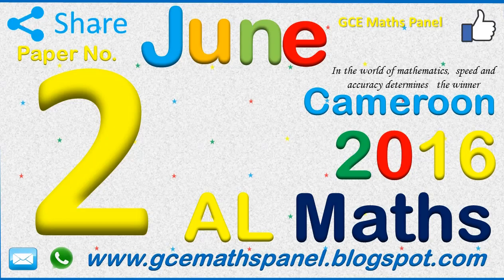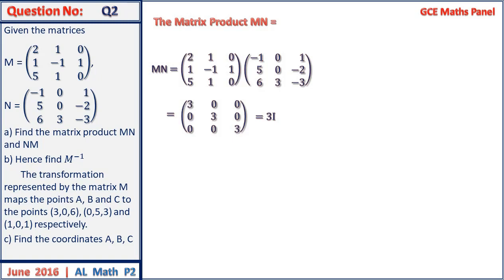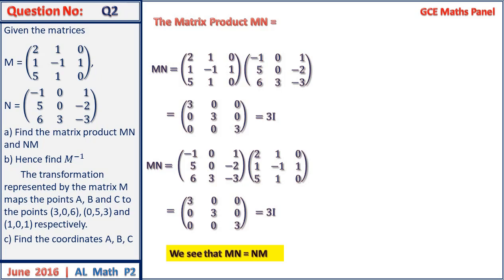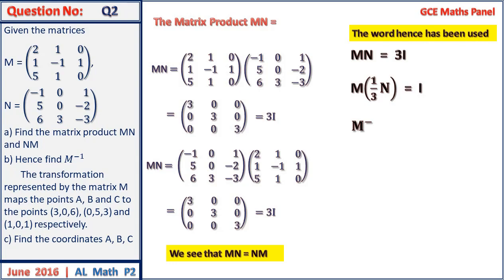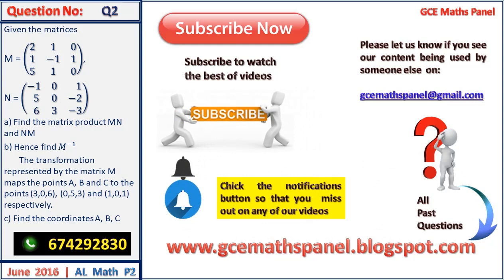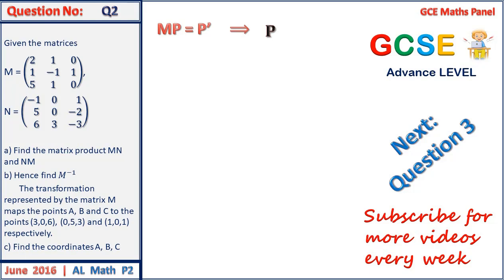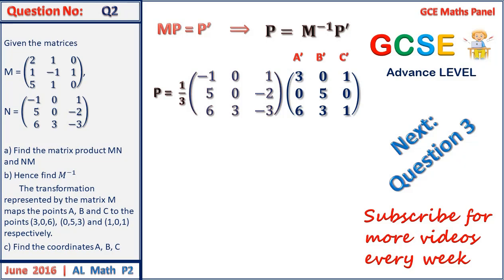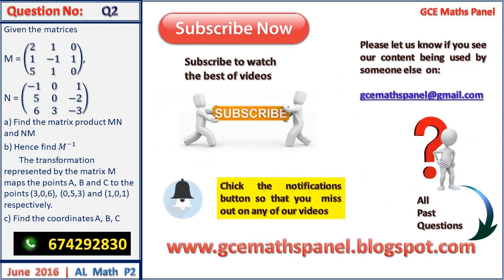June 2016 P2 Q2 (A Level) - GCE Maths Panel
GCE Maths Panel | O Level and A Level Maths Past Questions and Answers